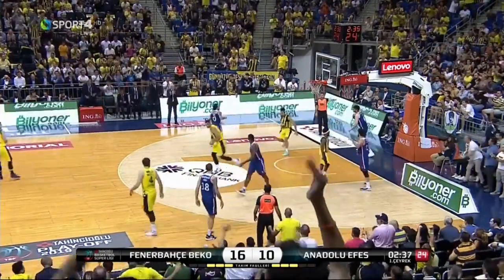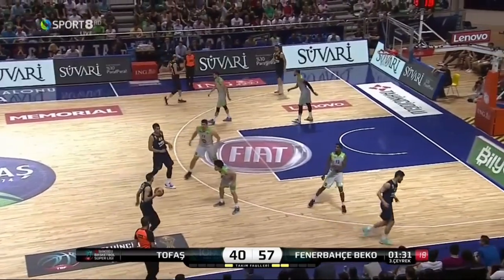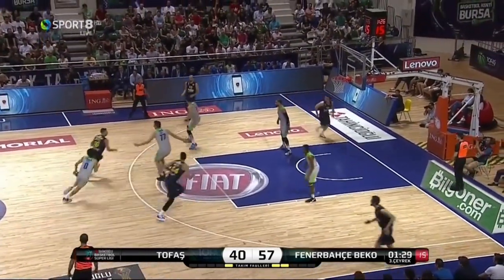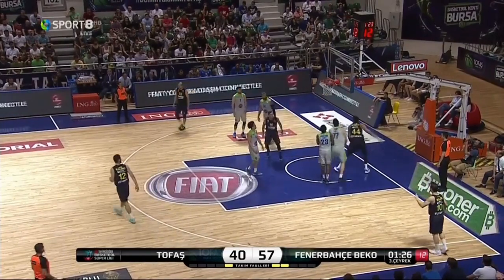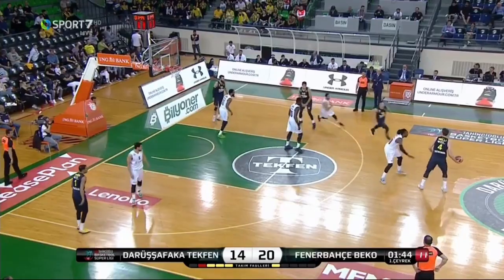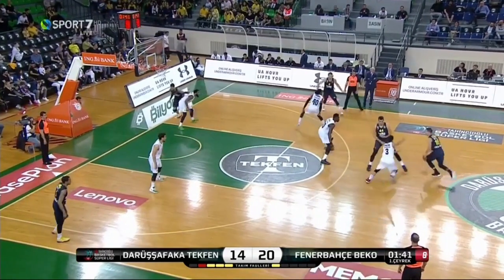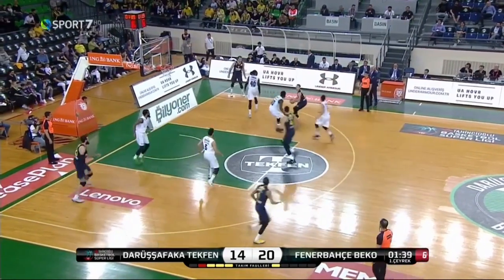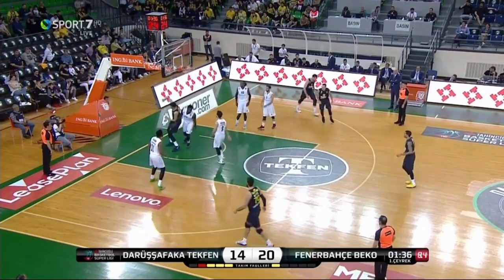International Basketball- Wheel Action (Pick and Roll)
Fenerbache using wheel or push action to attack out of ball screen. Wheel action is used when attack a double side. Pushing a player through on the baseline allows for multiple options. This action can open up space for a relocation and drive & kick. This can also open up a gap for a ball handler to drive.